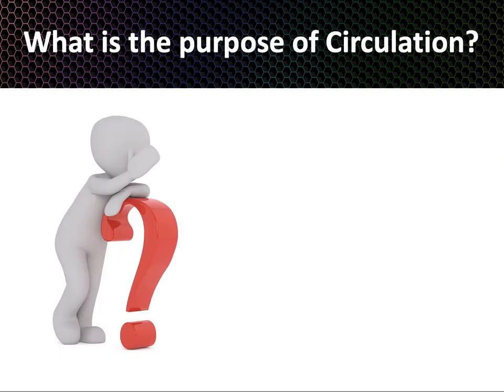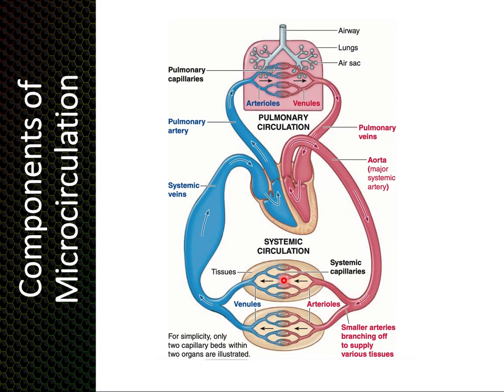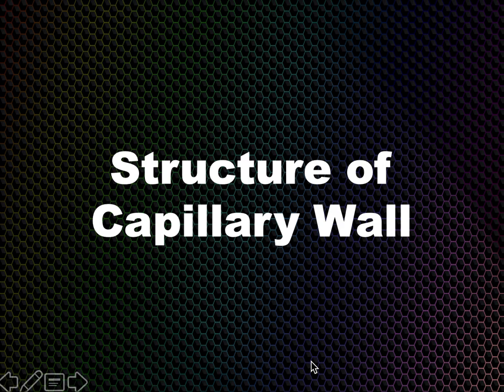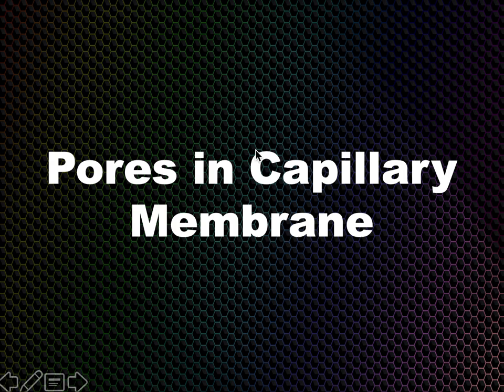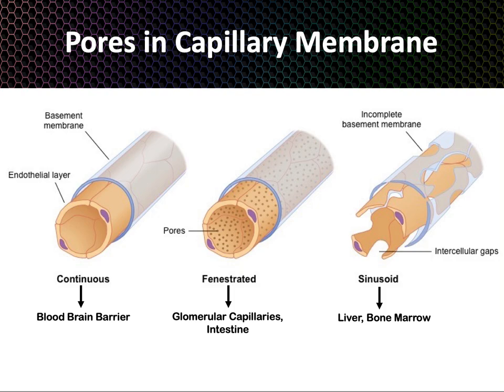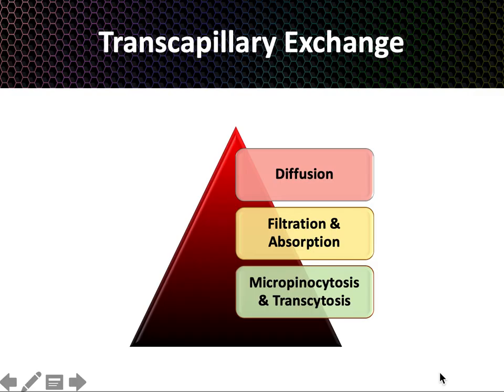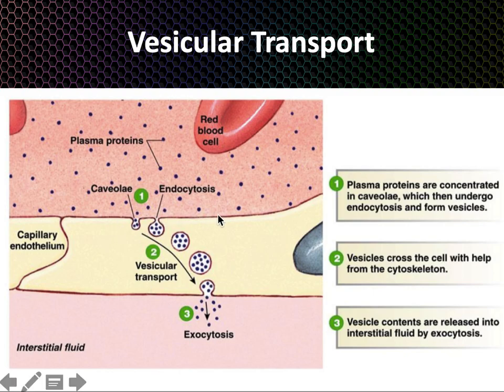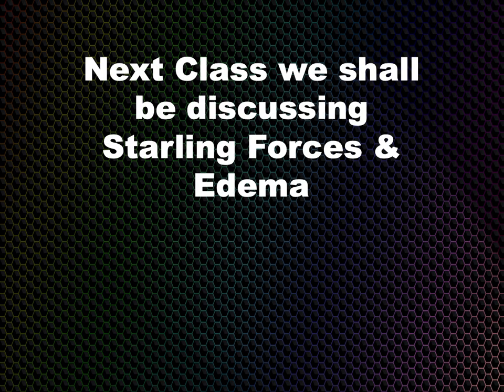Introduction to Microcirculation